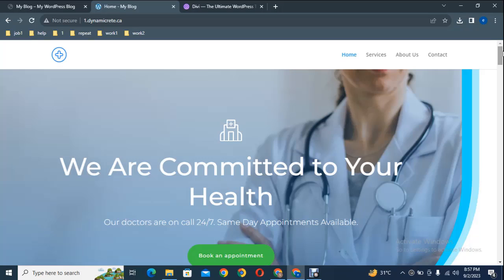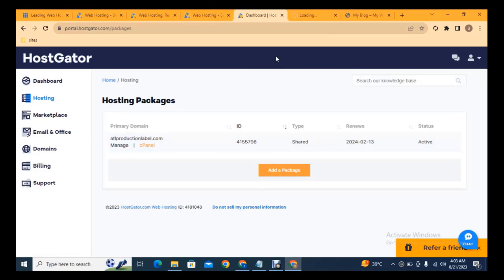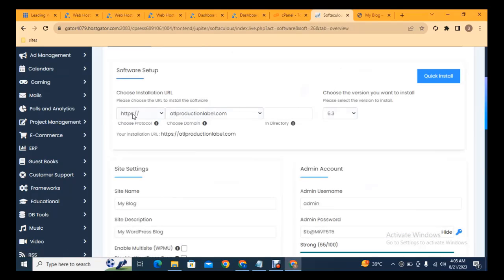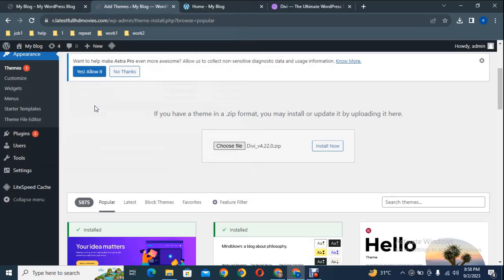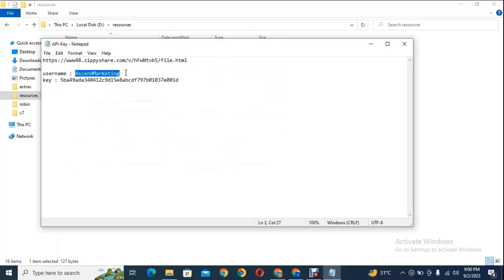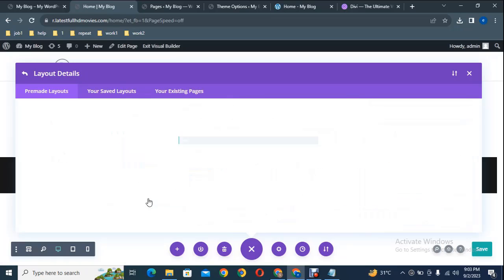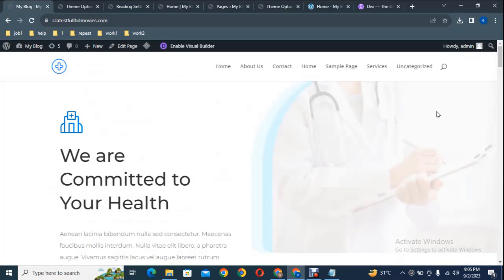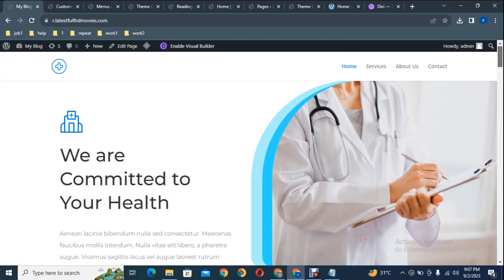How to Create a Medical Website with Divi WordPress Theme only just in 30 minutes 2026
Creating a medical website has never been easier with the Divi WordPress Theme. This powerful and flexible theme offers stunning pre-made layouts, responsive design, and easy customization for clinics, hospitals, and healthcare professionals. With drag-and-drop functionality, you can build a professional medical site without coding. Features like appointment booking, patient portals, and SEO optimization ensure a seamless user experience. Launch a trustworthy, modern healthcare website quickly with Divi!

Best Keywords:

Medical Website

Divi WordPress Theme

Healthcare Website

Responsive Design

Appointment Booking

SEO Optimization

Drag-and-Drop Builder